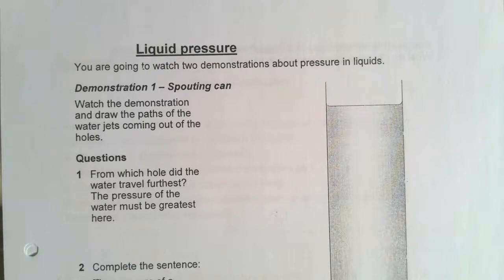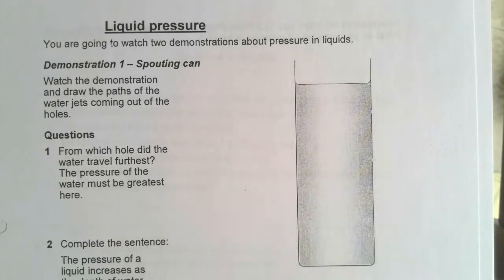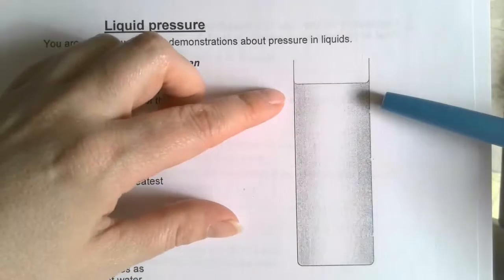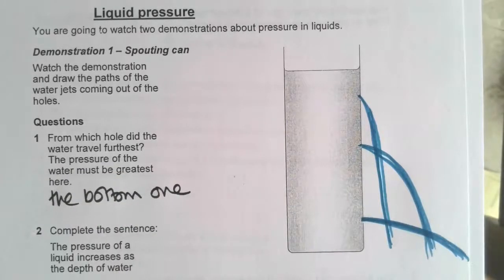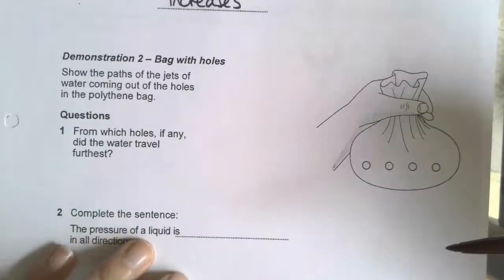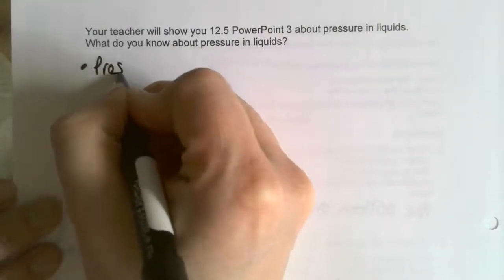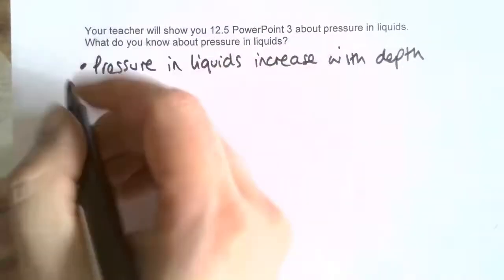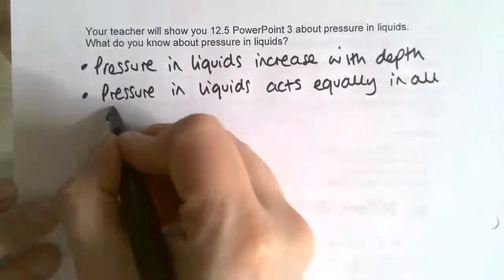9 2 pressure in liquids pg 132 133